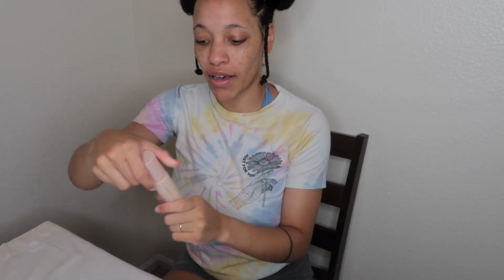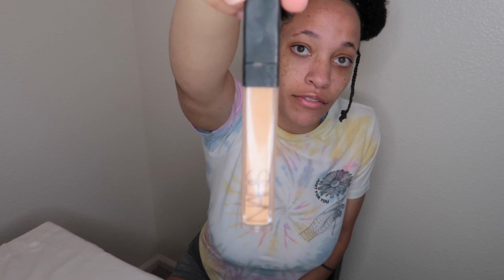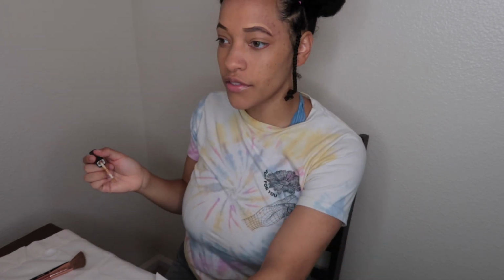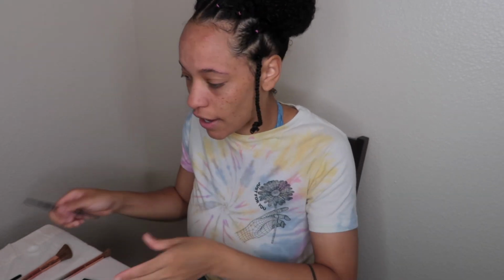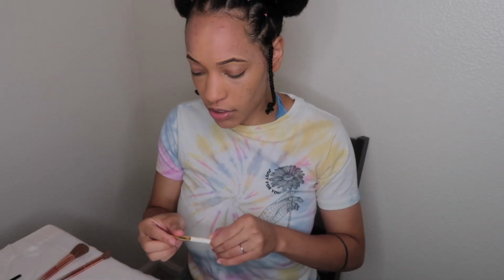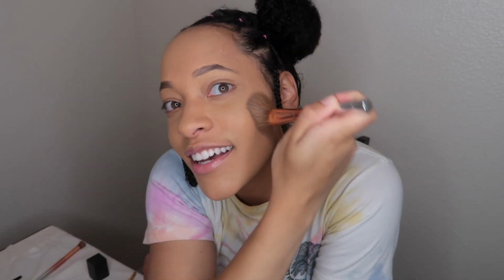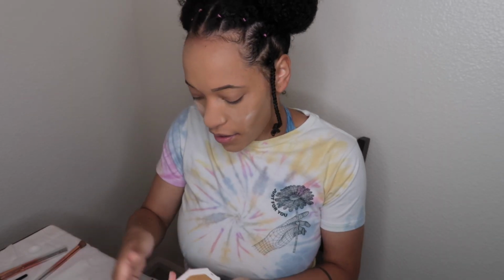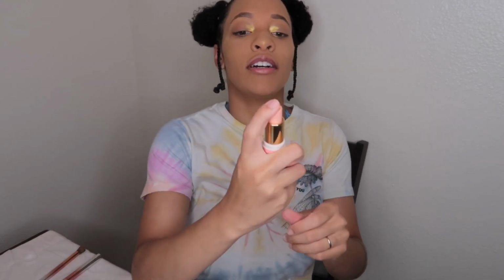Attempting To Do My Makeup| Adora Castro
Beginner Attempts To Do Make-Up
Hi, In this video, I will be attempting to do my makeup for the first time in 3 years! I hope you all enjoy it! Let me know video suggestions in the comments!
Equipment Used:
Canon G7X Mark ii
Ringlight